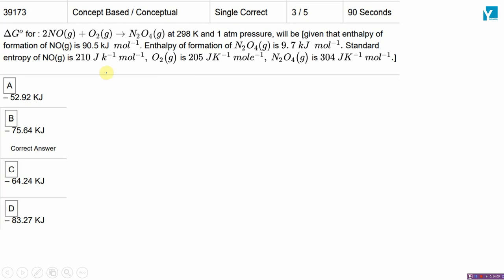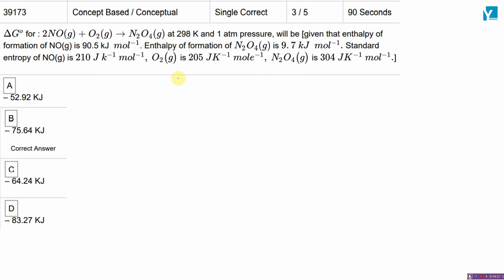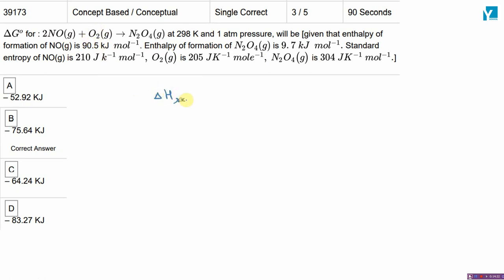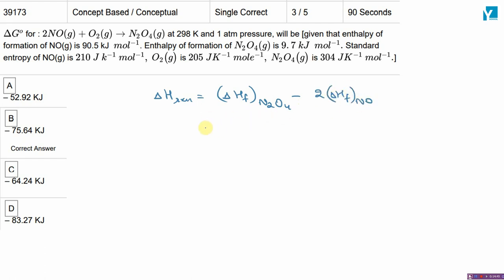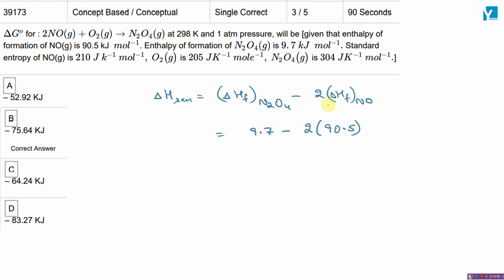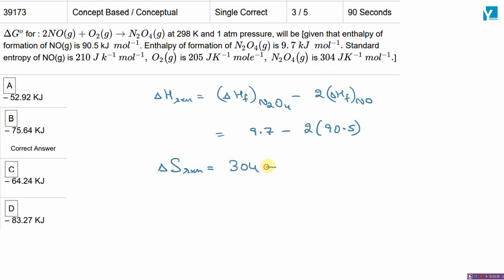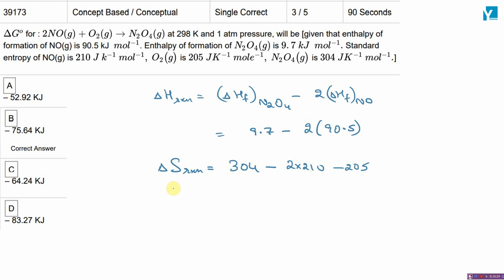Q ID 39173 Thermodynamics Q20